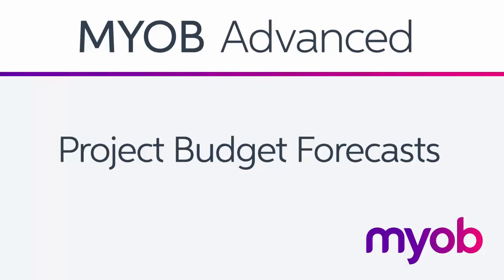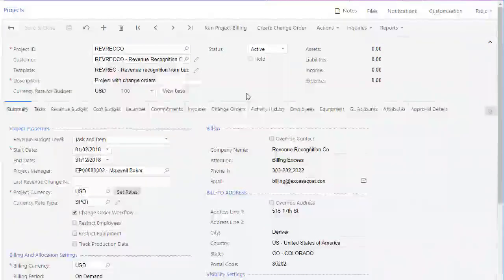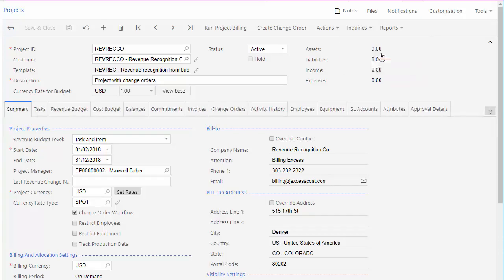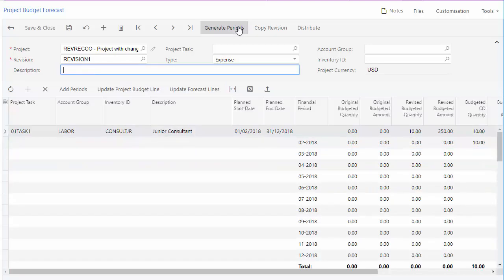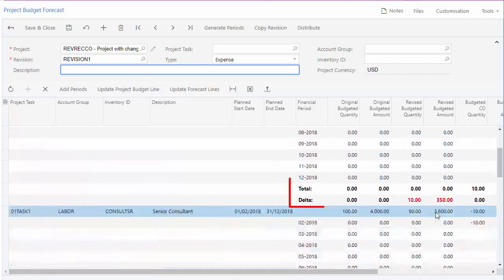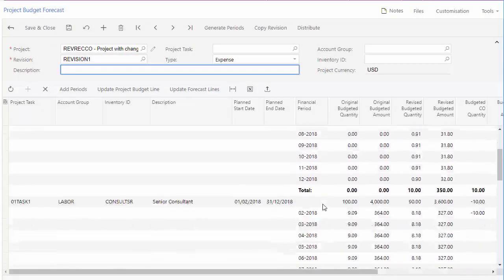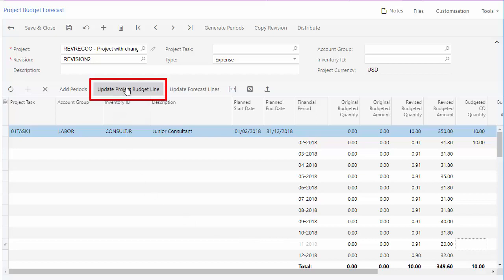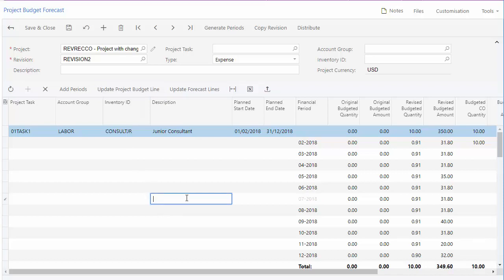MYOB Advanced Project Budget Forecasts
MYOB Advanced 2019 introduces new features for entering and modifying budgets forecast and compare to actuals etc.  Lets listen to Josh for a great overview!